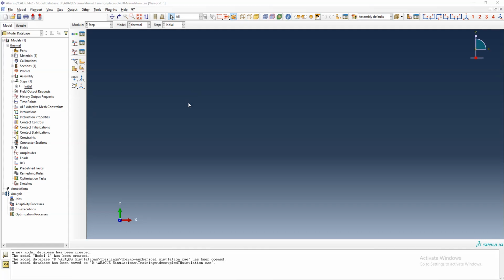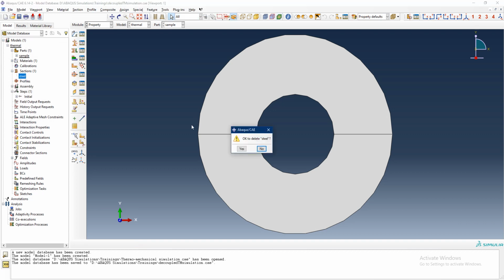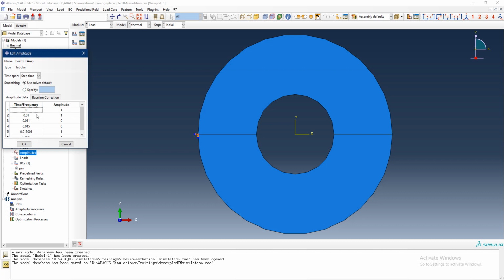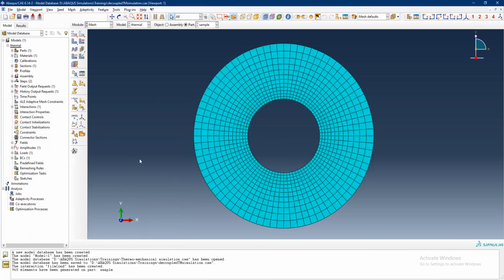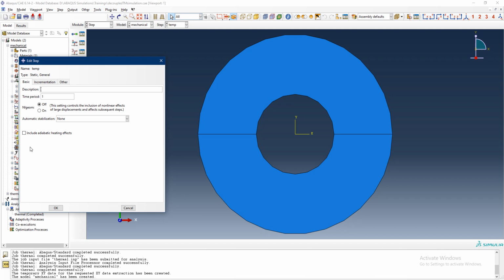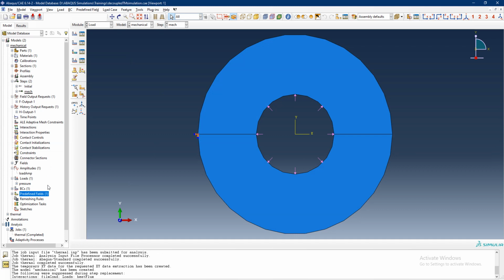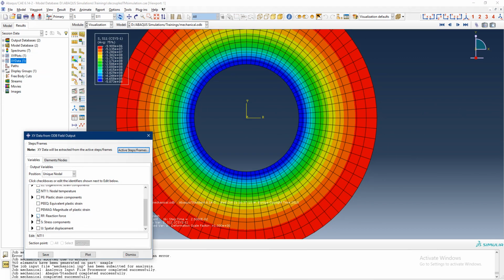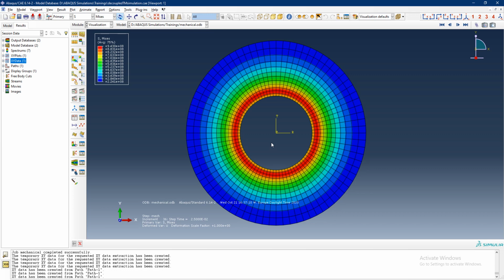Decoupled thermo-mechanical simulation modeling in ABAQUS